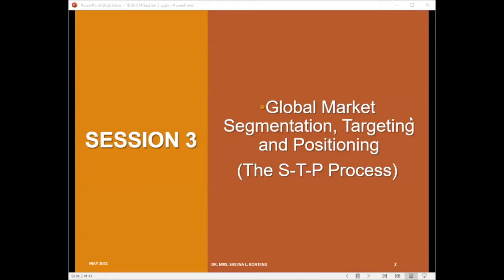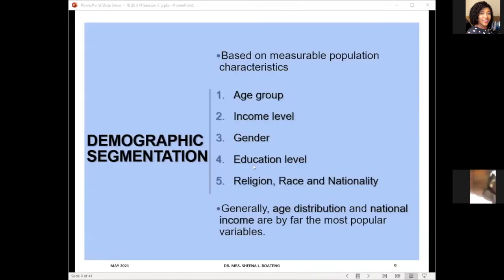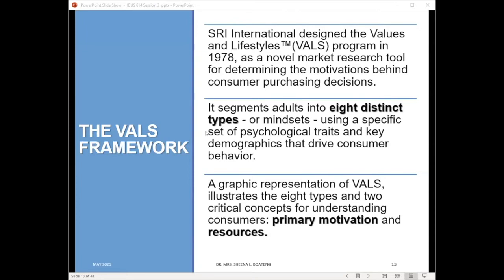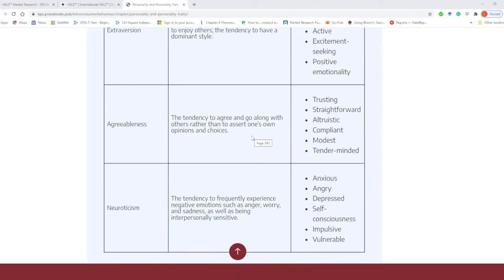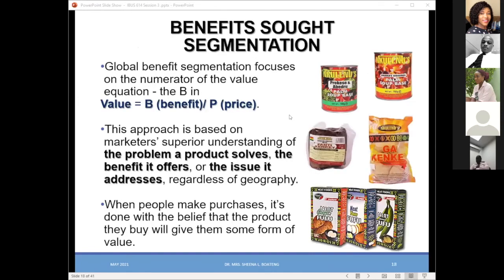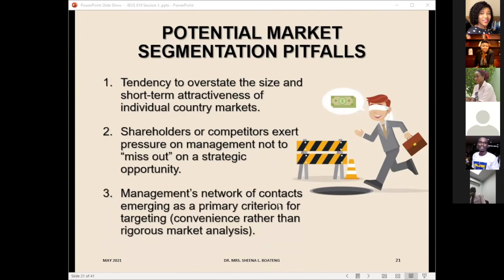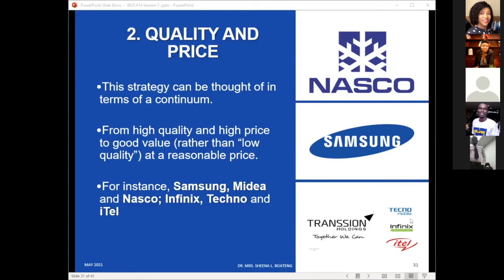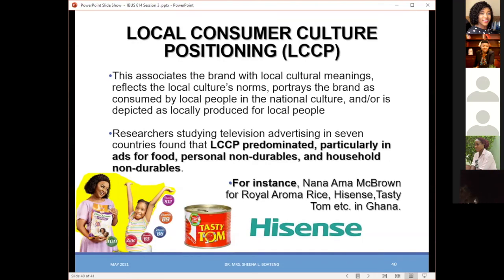SLB 2021 Global Marketing Session 3: Global Market Segmentation, Targeting and Positioning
This session presents an overview of Global Market Segmentation, Targeting and Positioning. The session is convened by Dr. Sheena Lovia Boateng, University of Ghana Business School.